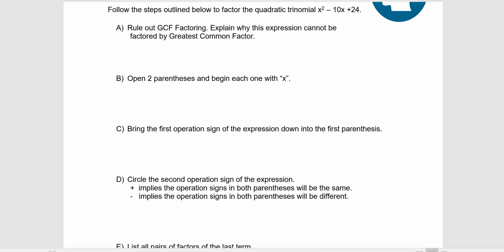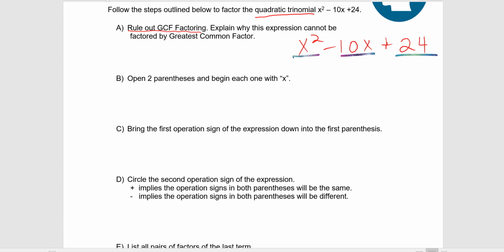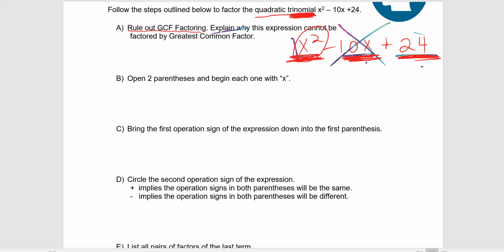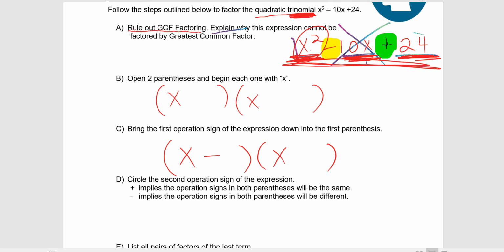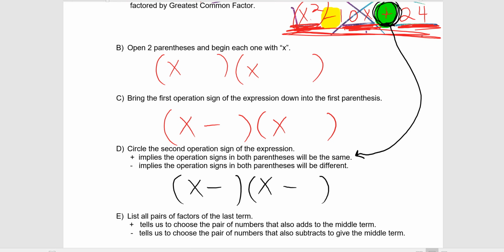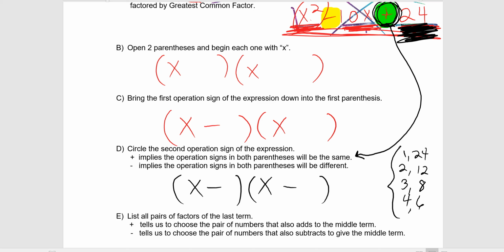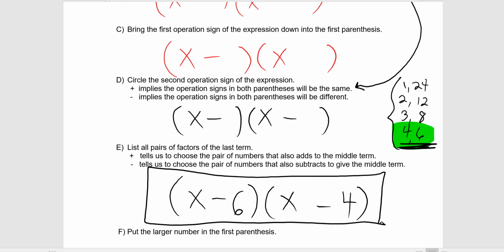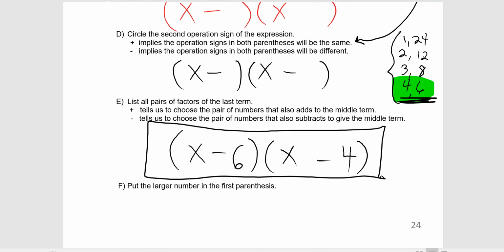Class Discussion 6 Algebreasy Packet #3